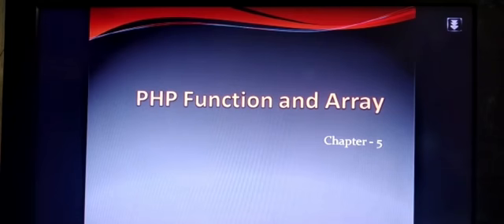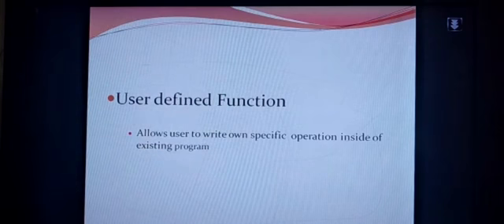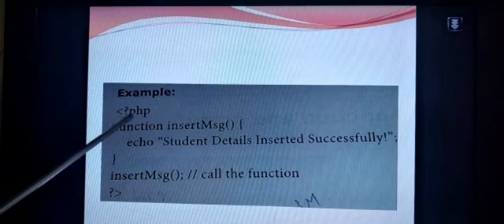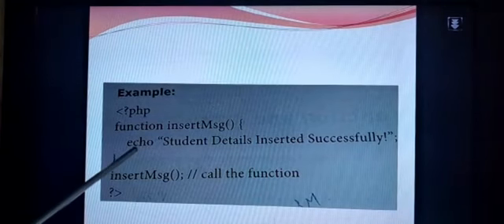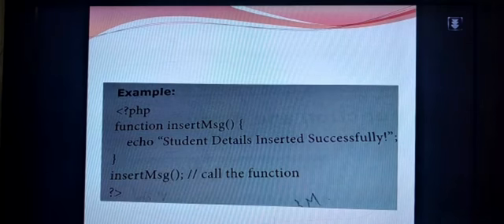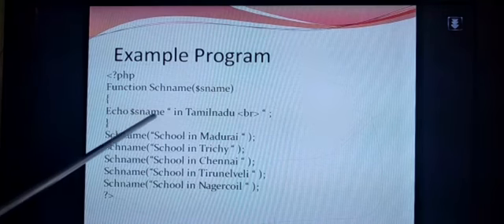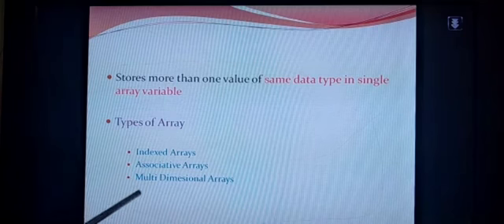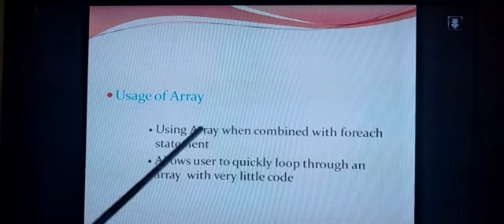12th Std | Computer Application | Chapter - 5 | Functions And Array